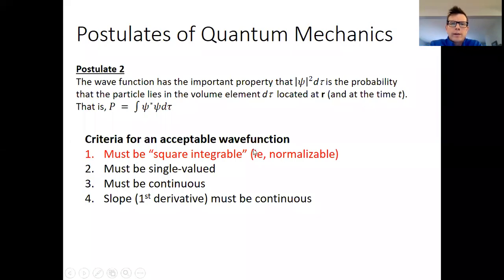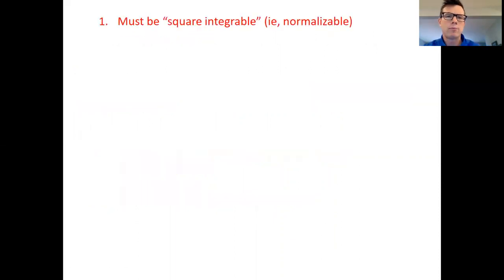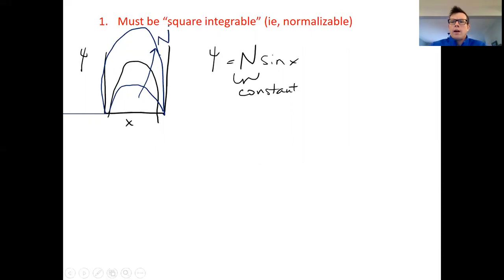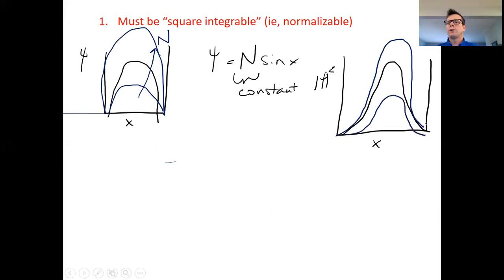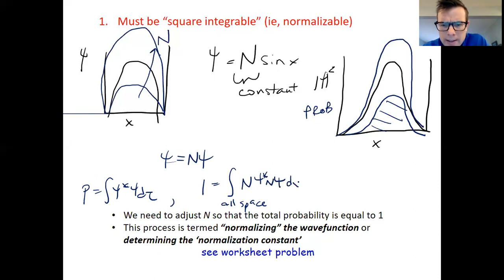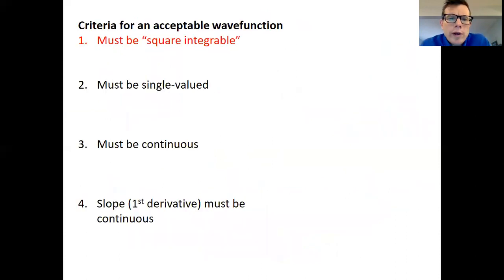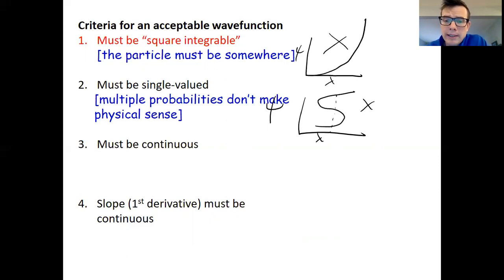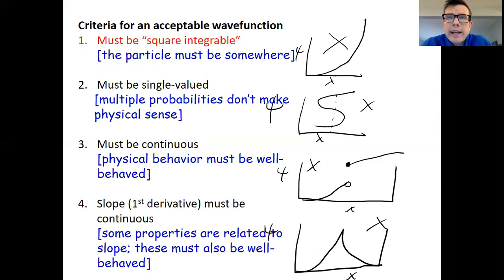2.3 Criteria for Acceptable Wavefunctions